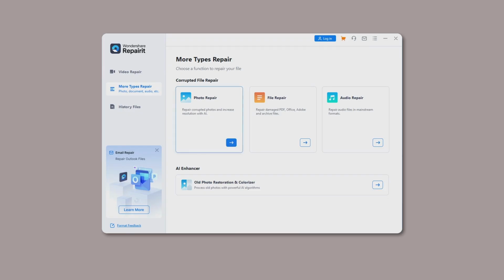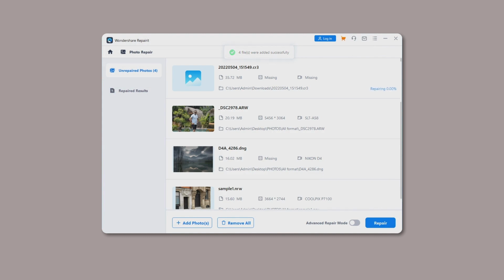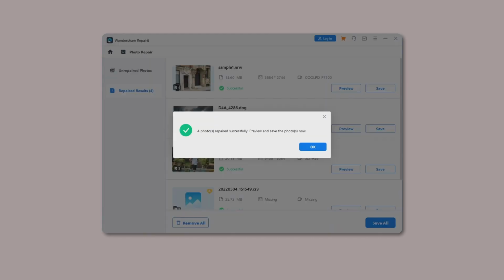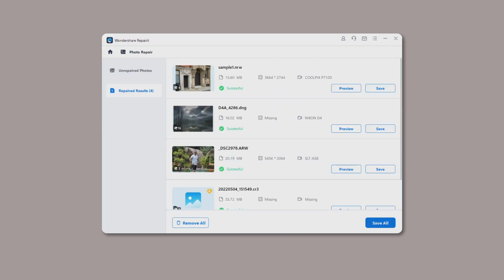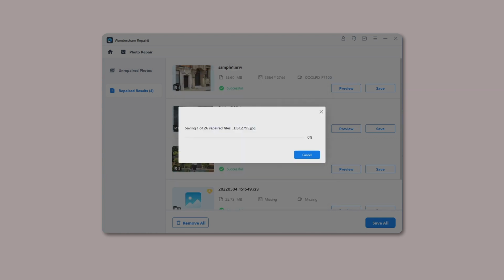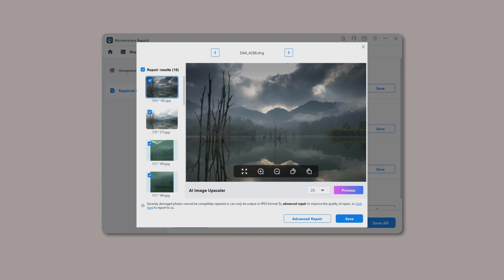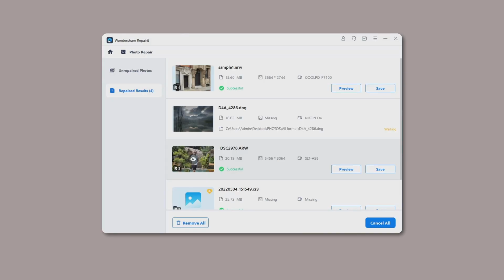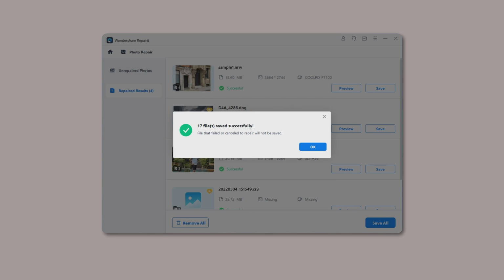[Tutorial] How Repair Photos on Windows?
In this video, you will learn how to repair corrupted photos on Windows step by step with Wondershare Repairit. Try Wondershare Repairit now

Wondershare Repairit has advantages as repairing plenty of corrupted videos, photos and files, repairing videos, photos and files with different formats at the same time, no limitation upon the size of files to be repaired, user-friendly interface and such. You just need three steps to repair corrupted videos, photos, files, and audios.

Windows users can repair their damaged photos by following three simple steps.
1. Upload damaged or corrupted photos
2. Repair and preview your photos
3. Save the repaired photos